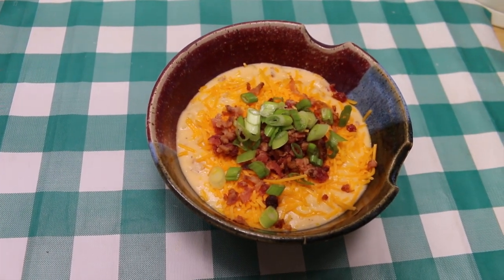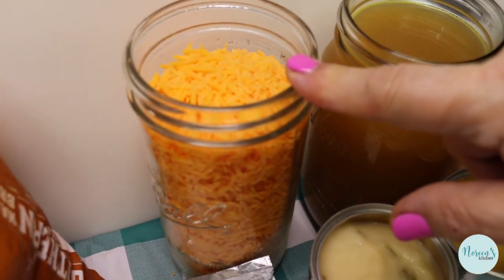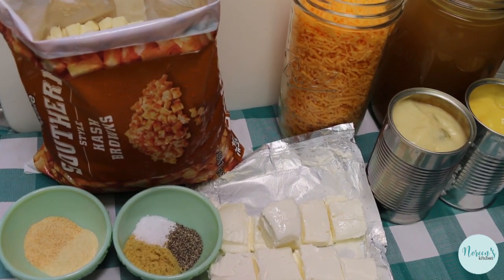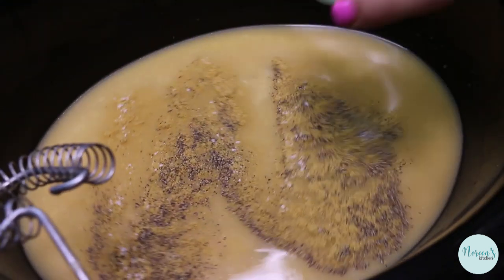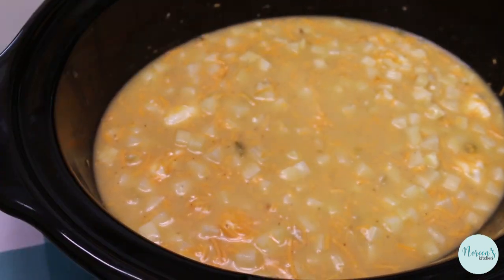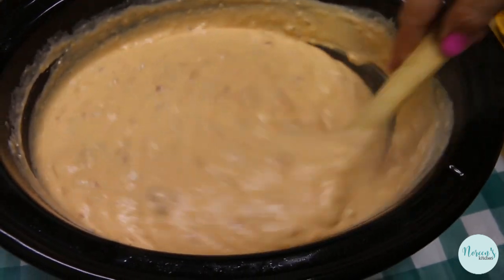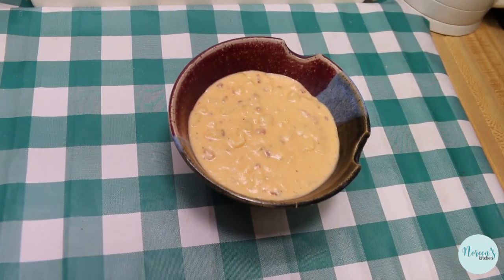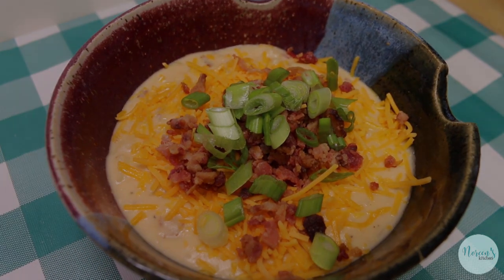SLOW COOKER POTATO CHEESE SOUP!! PANTRY POWER COMFORT FOOD!!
Today we are sharing this delicious potato cheese soup that we make in the slow cooker!  This is super easy to toss together and it used ingredients that are readily available and that many will already have on hand.  This is why I am calling this a Pantry Power recipe!  Remember I consider the fridge and freezer pantry as well as the dry pantry.  When we shop and store we always have what we need.  This one is creamy and delicious and it makes up a super thick soup so you can always opt to add more liquid and in the end I usually do.  Creamy, cheesy, delicious and versatile, this soup can be changed up to your liking and I know your family is going to love it!

This soup starts with some chicken broth or stock.  I buy chicken bone broth but you can use what you have on hand.  One box of stock or broth is generally four cups.  If you don't keep stock on the shelf, make up some chicken bullion to equal four cups, or I might recommend using 8 cups.  Or you can use a combo of water and stock.  Depending on how thick or brothy you like your soup, you can adjust to your personal preference.

The stock is mixed with one can of cream of chicken and one can of cream of celery soup.  I normally don't pull the creamed soups out of the cabinet very often, but this is one of the recipes I do use them.  I season this up with more chicken bullion powder, salt, pepper, onion powder and garlic powder.  If you have made your liquid up using all bullion then leave out the additional bullion or it may end up too salty.

Next goes in a brick of cream cheese, cut into cubes along with some shredded cheddar cheese.  Then a 2 pound bag of southern style diced hash brown potatoes from the freezer.  If you have a bag of potatoes O'Brien, those will work as well or even a similar size bag of shredded hash browns will work here.  Just use your judgement.  Don't use tater tots or frozen fries here.  But the hash browns will do just fine.

Stir everything well.  Pop in the slow cooker with the lid on low for four hours.  Important to keep this one on low because we have a lot of dairy going on in here that could have a tendency to burn or over brown, should you cook it too high or too long.  I also recommend that you give this a stir often.  I know this goes against just about every rule for slow cooker, cooking but trust me, stirring will help.  My slow cooker runs very hot so stirring often is necessary to keeping things cooking to perfection.

I cooked my soup for just around four hours then flipped the switch to warm until I was ready to have dinner.  At that point I added a cup of heavy cream and you can add milk, water or more stock if you like and you can add as much as you prefer to get the consistency of soup you like. This soup is very thick when finished.  I also added a cup of cooked, crumbled bacon, which you can add at the beginning but I forgot about, in the end, adding it when completed is just fine.  No mistakes here!

I served my soup with extra cheese, bacon bits and green onion for toppings.  My daughters also like a dollop of sour cream which will give this the taste of a baked potato soup. Your choice here.

This soup is very versatile.  You can use chopped, leftover ham or sliced smoked sausage in place of or in addition to the bacon if you like and I think that will cook up nicely!  Adding in some fresh chopped celery and onion at the beginning will enhance this further with fresh flavors and give the soup even more texture.  Using the frozen potatoes is a great way to use what you have on hand and if you are like me, we don't use that many fresh potatoes so this is a great way to have potato soup any time we like.

I hope you give this creamy, cheesy, slow cooker potato soup a try sometime soon and I hope you love it!

Happy Eating!

***MAILING ADDRESS
Noreen's Kitchen